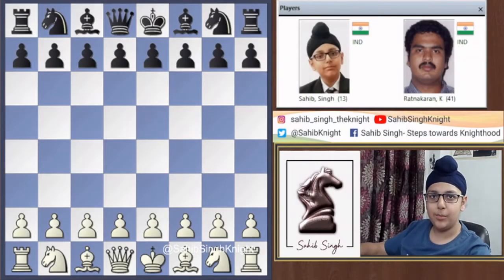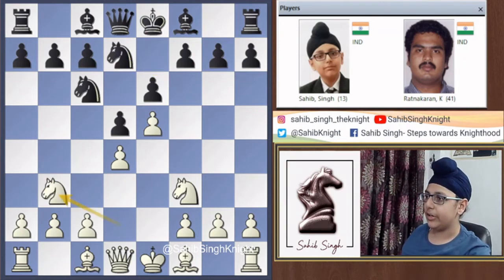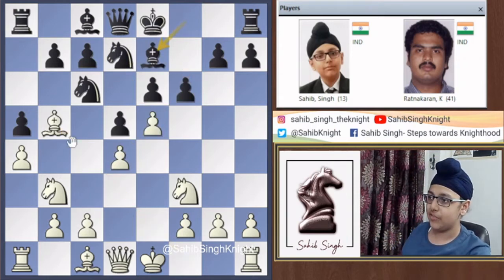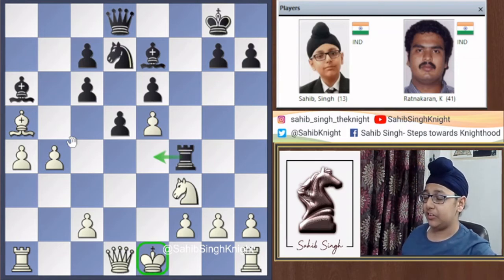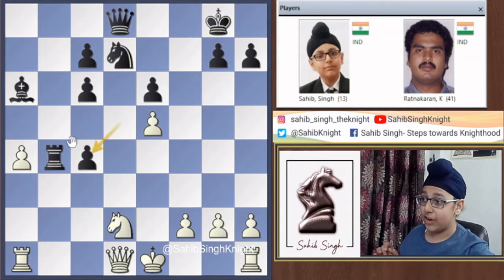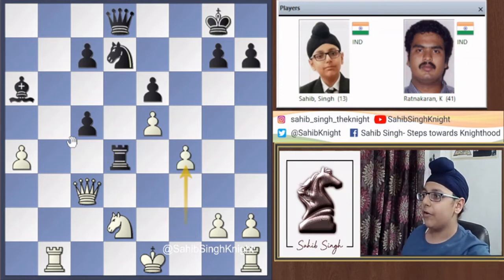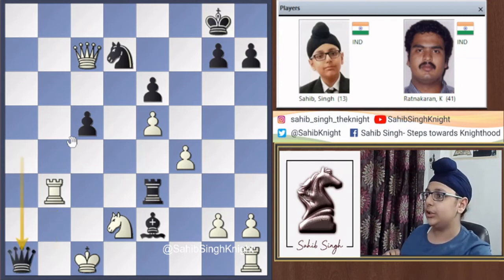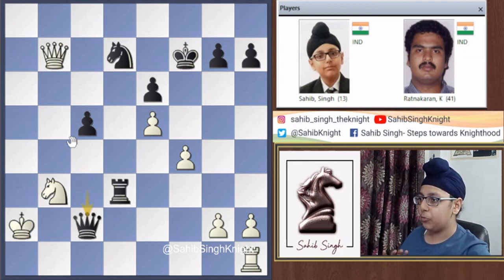Sahib Singh vs IM Ratnakaran K | Chess | Analysis | Delhi International GM Open | Chess Videos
This is a beautiful attacking game where I was at the receiving end against Sir IM Ratnakaran K  😀😀

I got to learn a lot from this game. It was the first round of Delhi GM Open tournament and Ratnakaran sir was in peak form after a great outing at the Guwahati Open tournament a week earlier.

He sacrificed an exchange to break my castling and launch a full on attack.
Though I faced a slaughter at his hands but it was a good game with lots of lessons. 😀😀

Benefits of playing with senior players